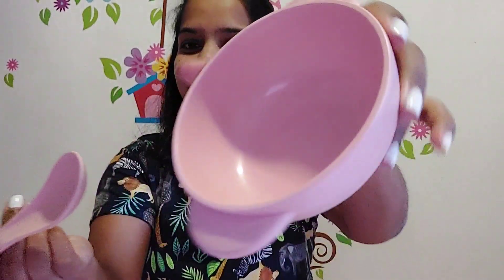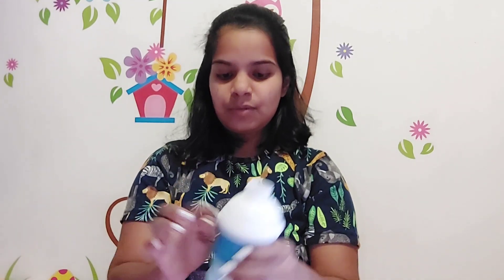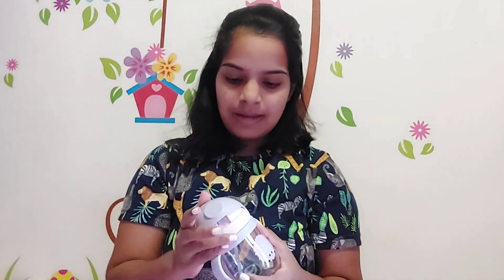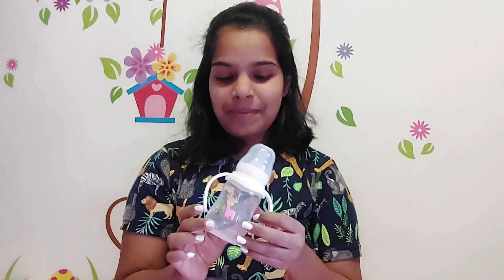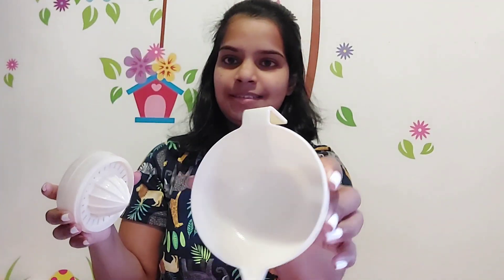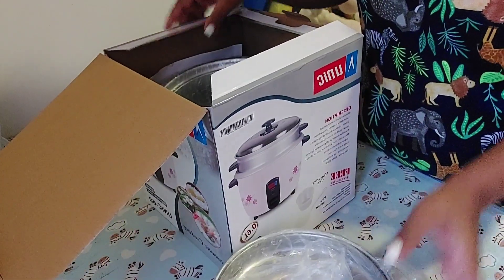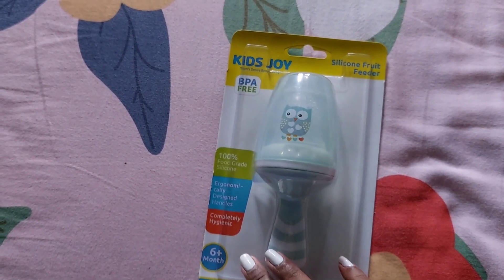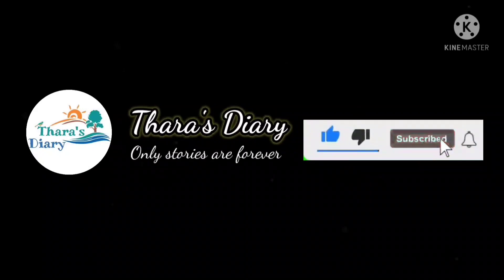බබාගේ කෑම පටන් ගන්න මම ගත්ත දේවල්